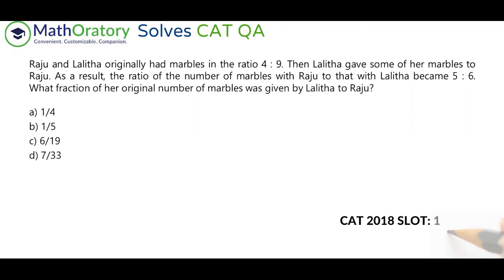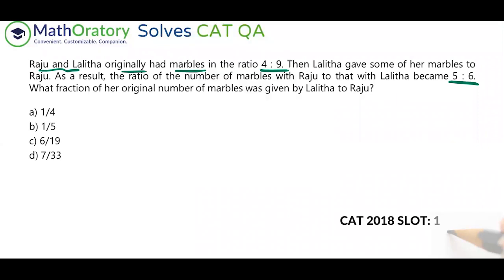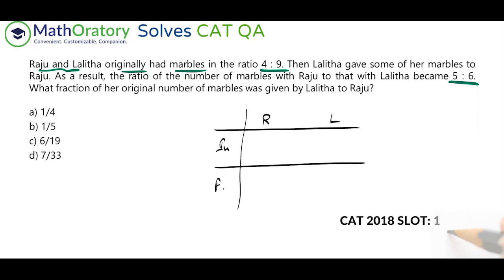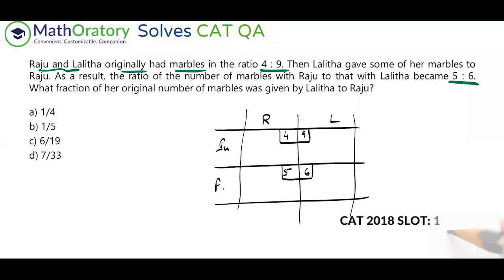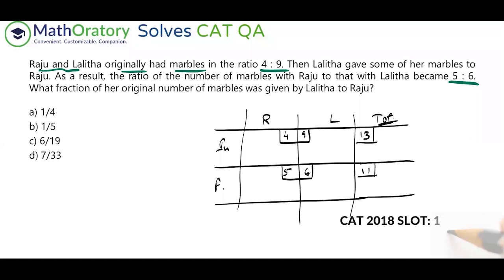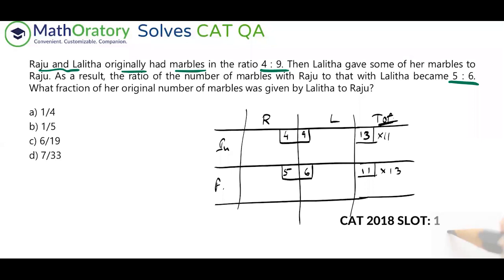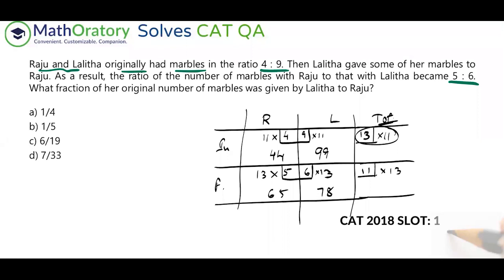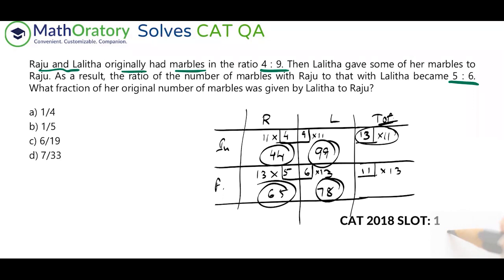QA CAT 2018 Slot 1 | Arithmetic | Ratios